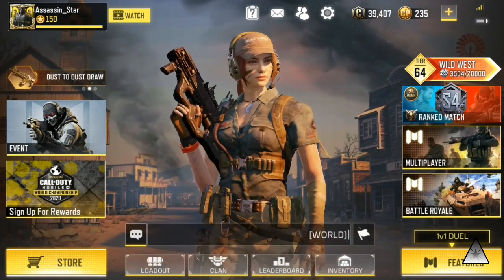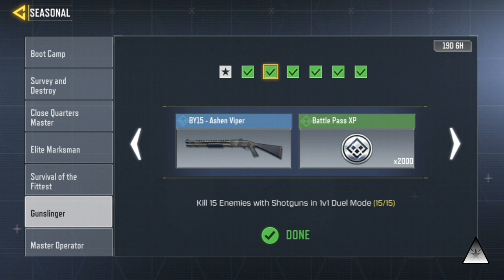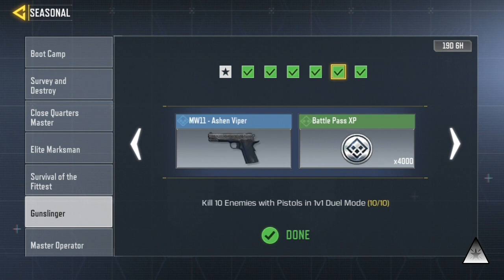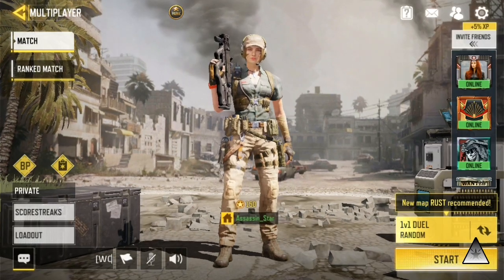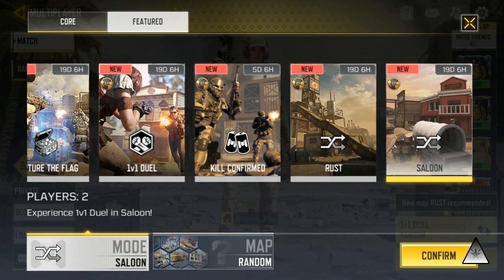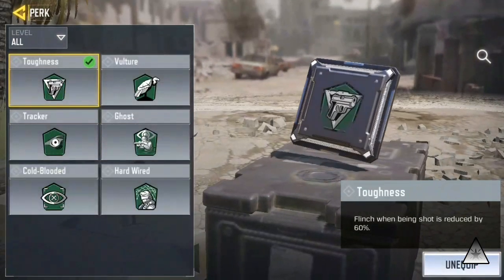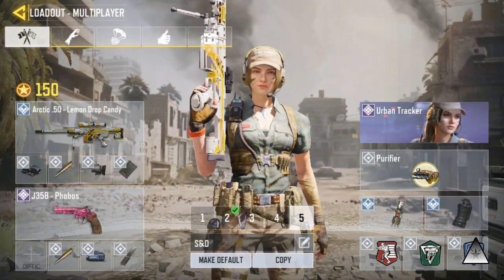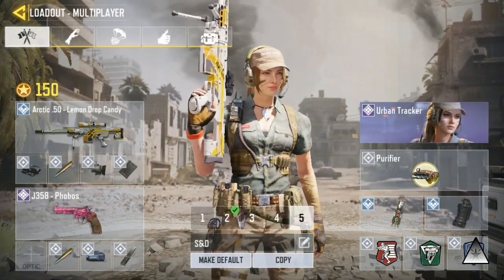How to get Cordite | Tips to get Cordite easily | Free Cordite SMG event | CODM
In this video I'm going to give you some tips to get the Cordite smg easily. And also one coolest kill replay of my overall 1V1 Duel gameplays.